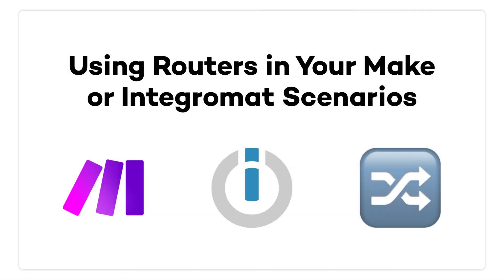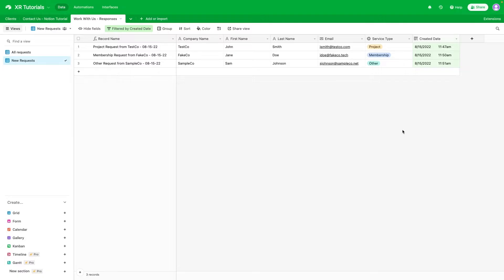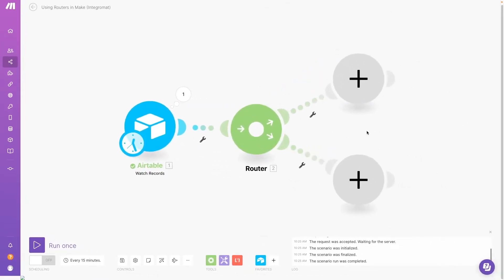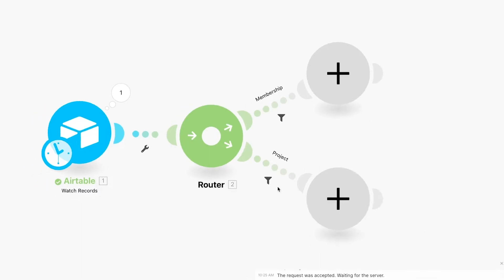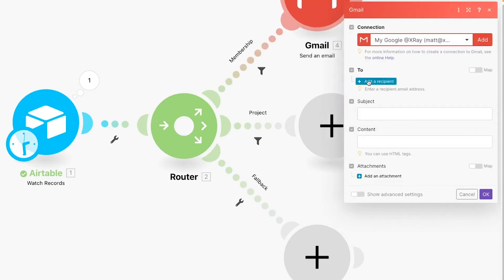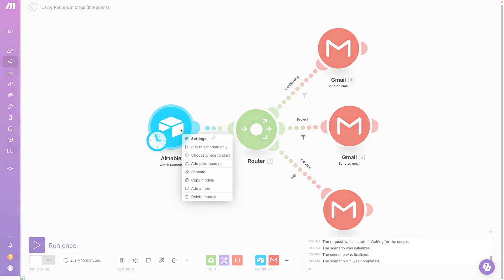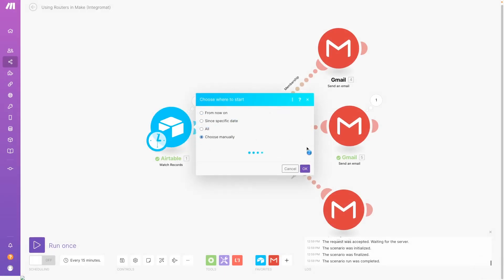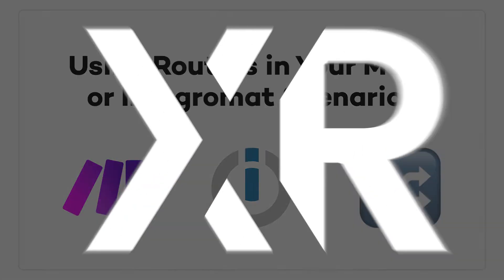How to Use Routers in Make or Integromat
Routers are a simple tool that can add flexibility to your Make and Integromat scenarios. In this video, we'll show you how to add them to your automations step by step.
00:00 - Intro
00:30 - Setting up a trigger
01:07 - Adding a router
01:21 - Setting up a route filter
01:59 - Adding a fallback route
02:34 - Adding actions to the scenario
03:16 - Testing each route